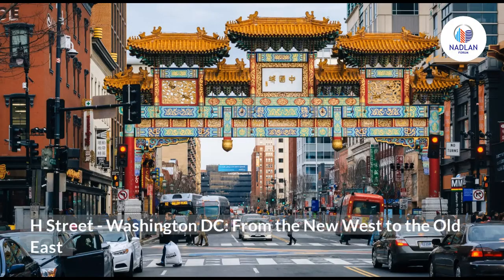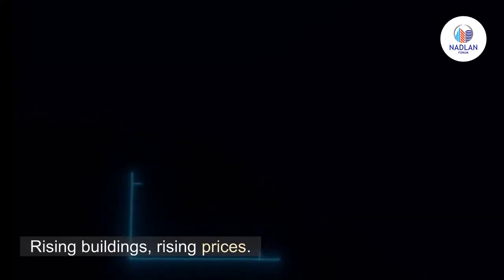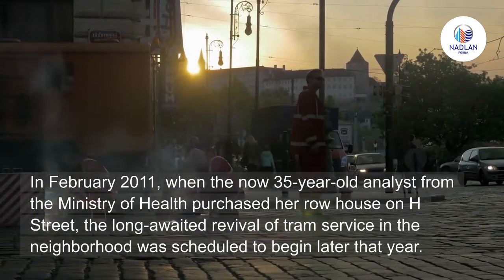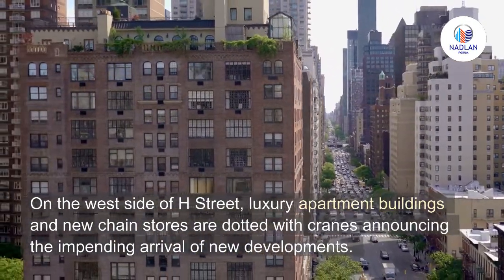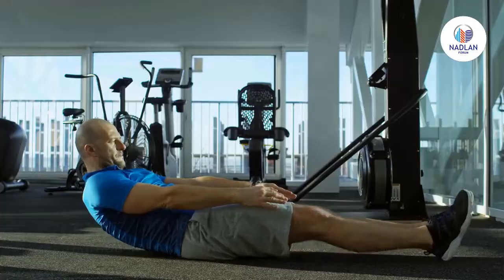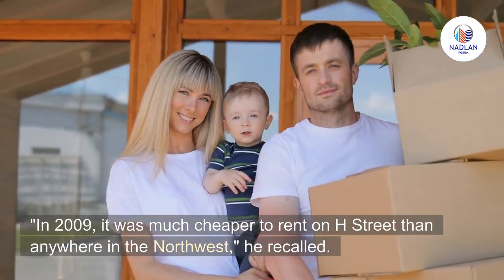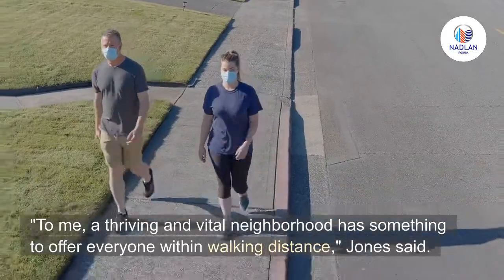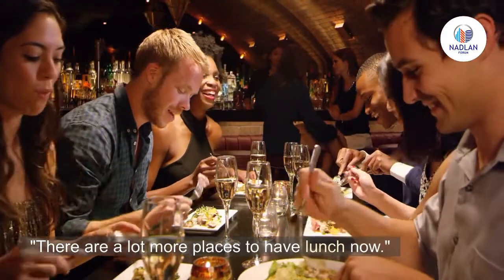H Street - Washington DC: From the New West to the Old East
It's a sound Robin Jones thought she would never hear. In February 2011, when the now-35-year-old analyst from the Ministry of Health purchased her row house on H. Street, the long-awaited revival of tram service in the neighborhood was scheduled to begin later that year. In April, when she officially moved into her home, the tram project was postponed until 2012. It took another four years before the tram finally arrived in January 2016, and announced itself at every stop ringing a bell.
The day it started running, Jones proudly rode the tram to dinner. A ride like hers, along 1.5 miles from the first stop of the tram at Union Station to the end of her H Street (before the tram tends to a few more stops) shows a great perspective on the change of this neighborhood in Northeast DC. On a lonely journey.